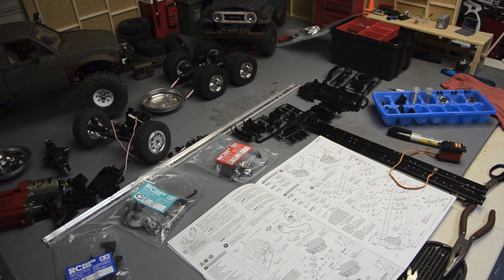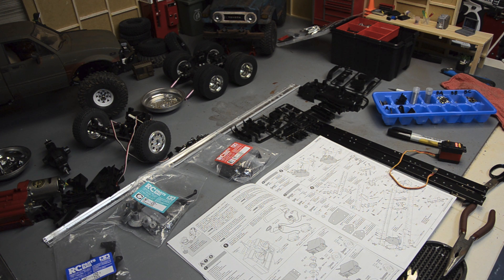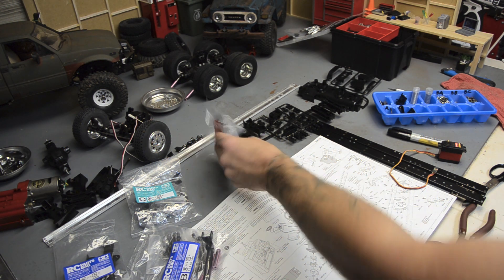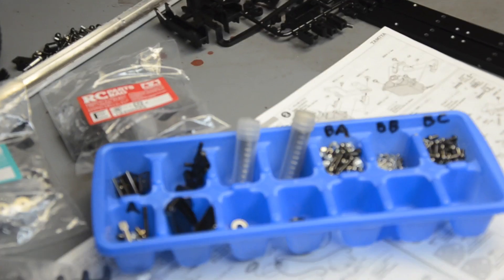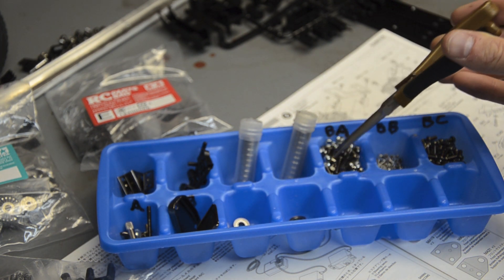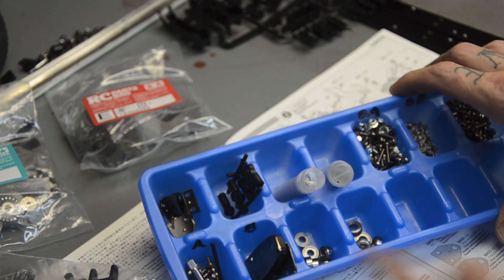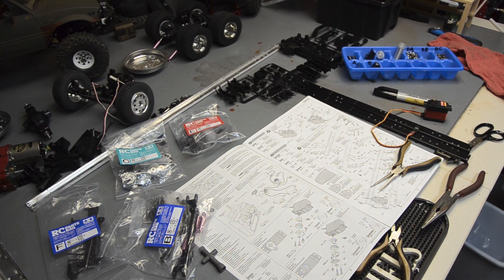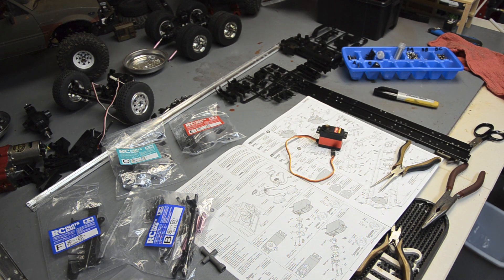Tamiya Scania R470 Semi Truck Build Part 2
I will be adding items to my store all the time and all proceeds go right back into the channel!

 Step 2, we have a roller now!